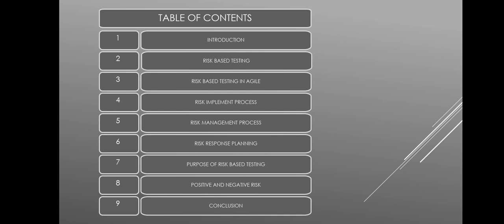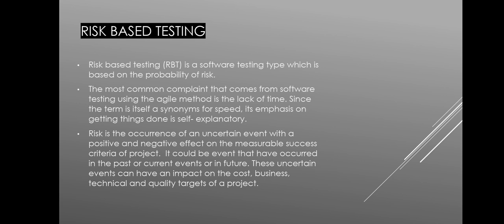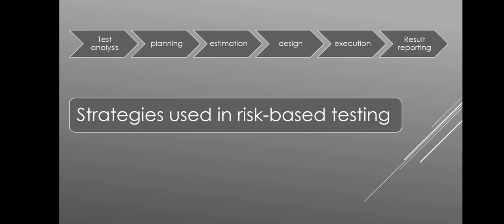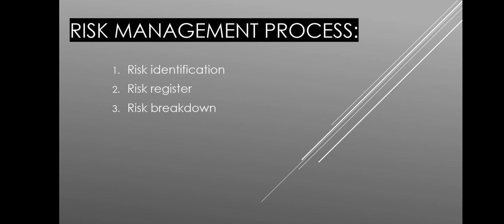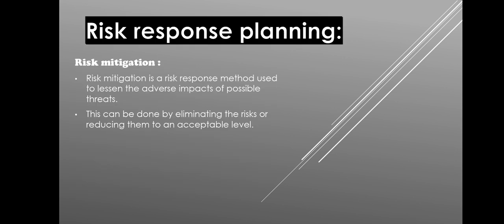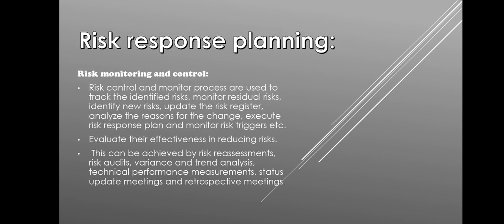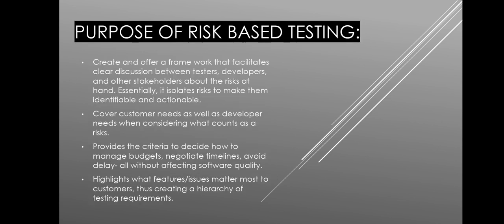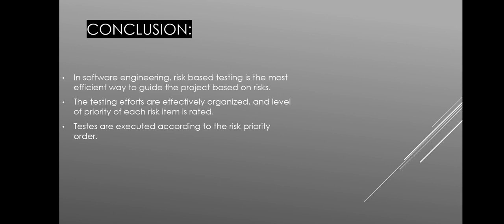software engineering practices(risk-based testing).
P. SUBA SHREE
19UCS502
software engineering practices
agile testing, developing and testing
risk-based testing